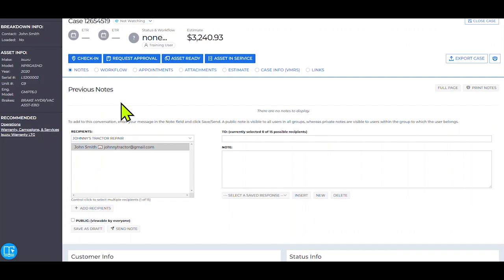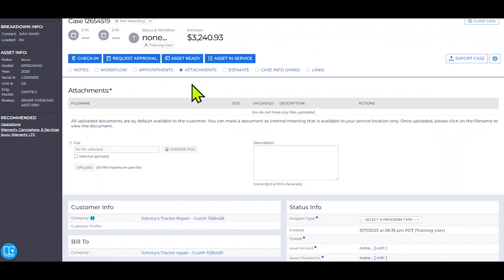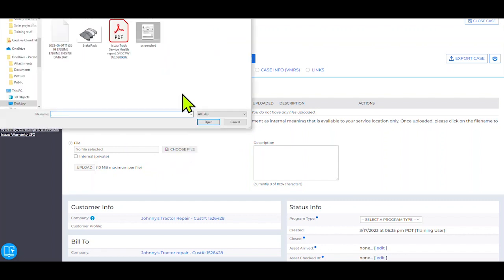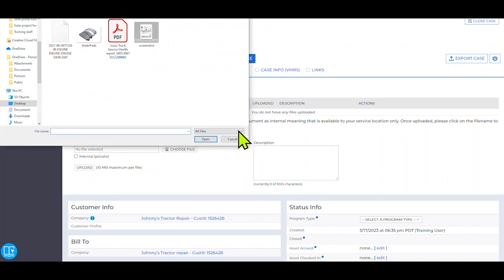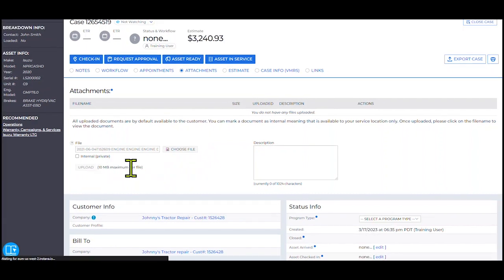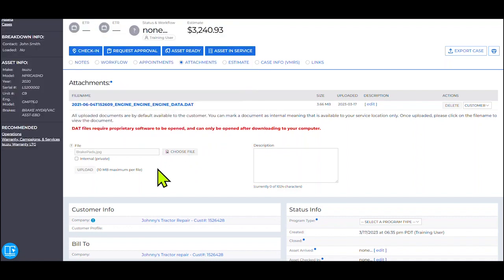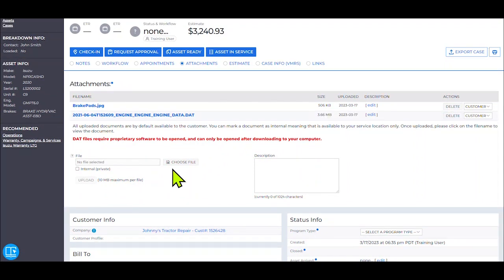Isuzu Connect Shell Portal Tutorial Part 5 - Adding Attachments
A step by step walk-through on how to add attachments to an existing or new case.